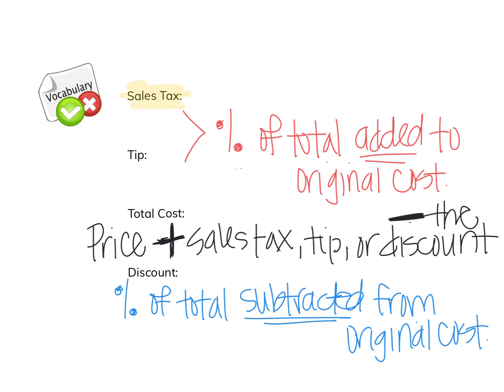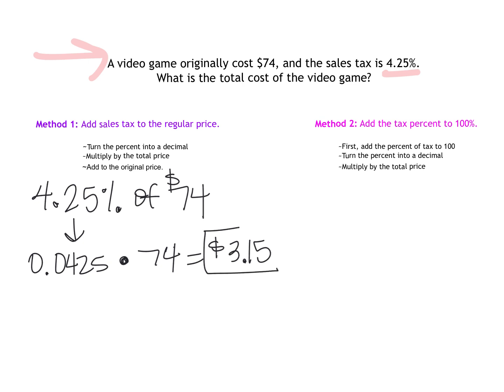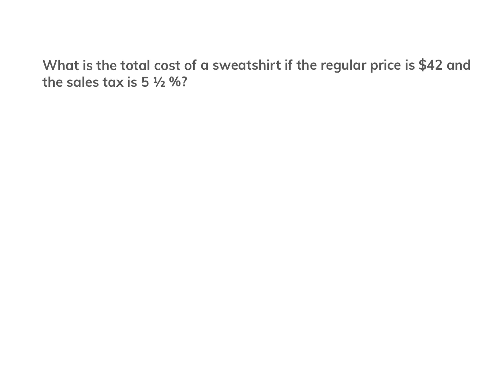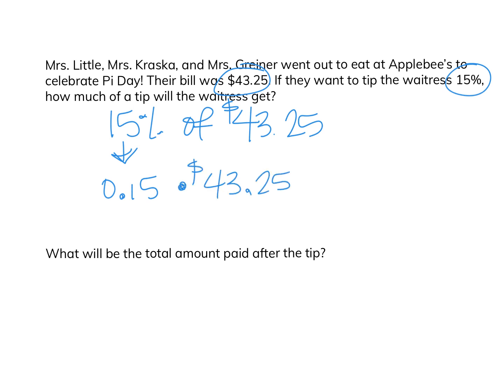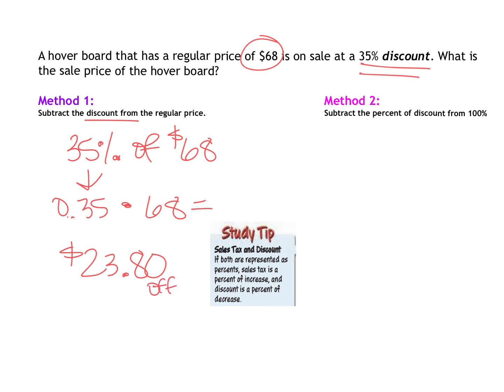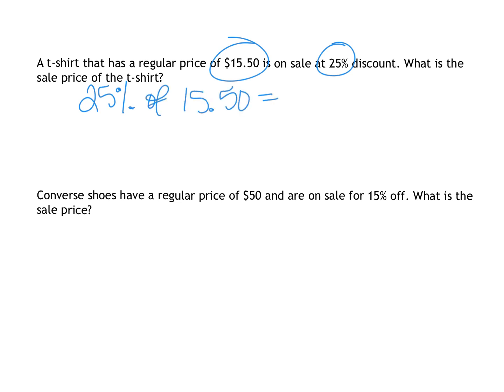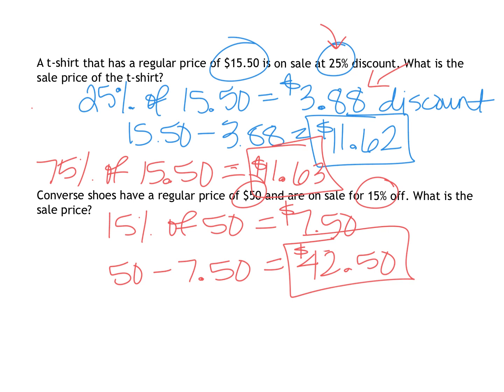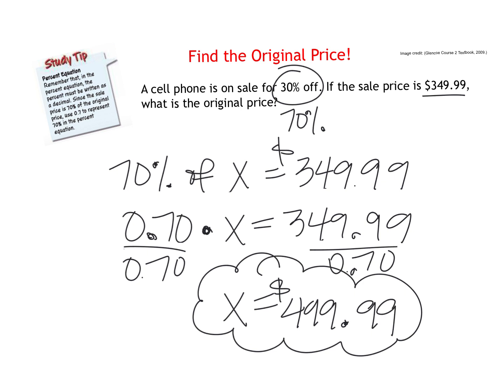U9 Sales Tax and Discount